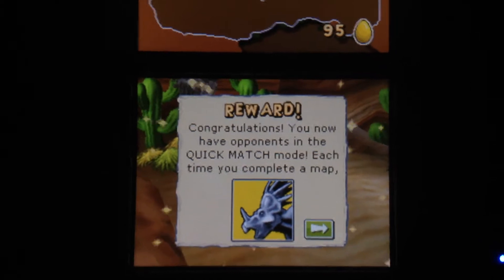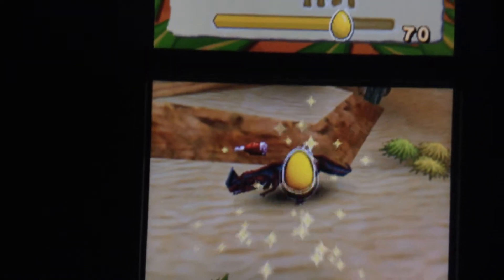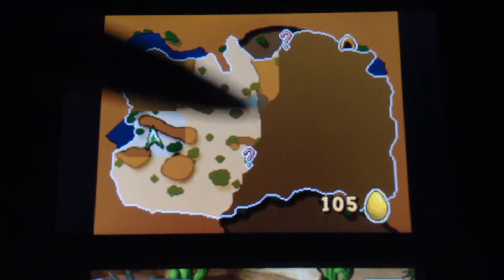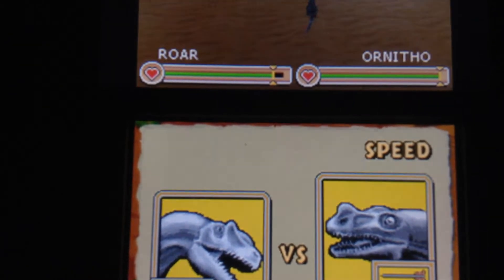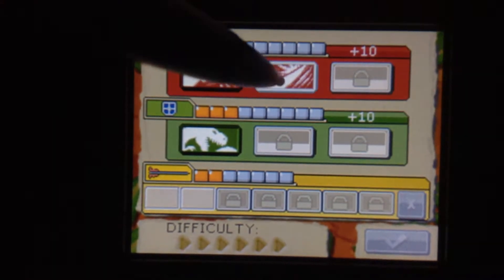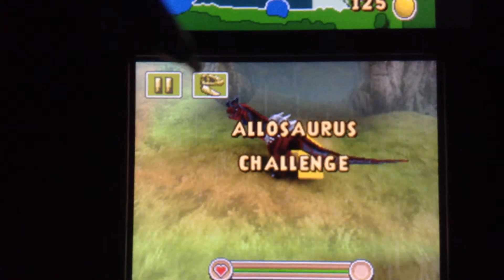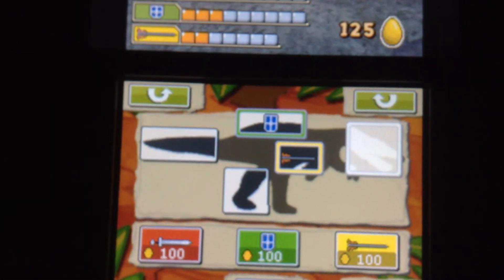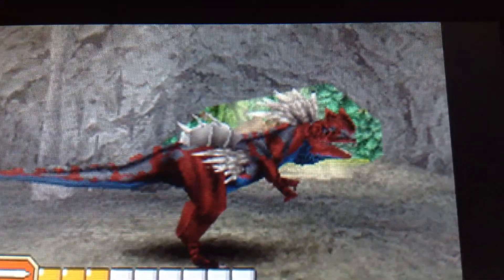Let's Play Battle of Giants: Dinosaurs [Part 5- Completing the Stegosaurus Mission]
Hey, Pack!

Welcome to the next episode of BoG: Dinosaurs edition! In this episode, we finally complete the Stegosaurus level and get to do a bit of customization with Roar!

-ArLu